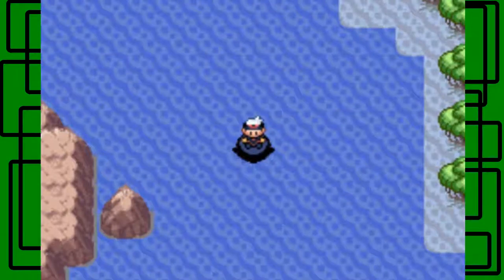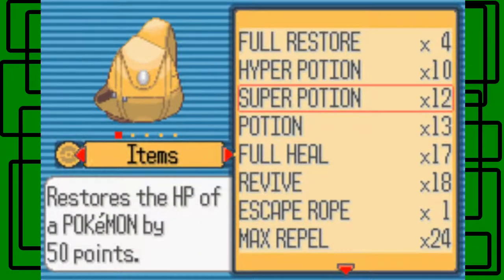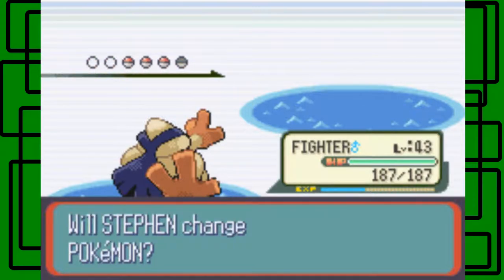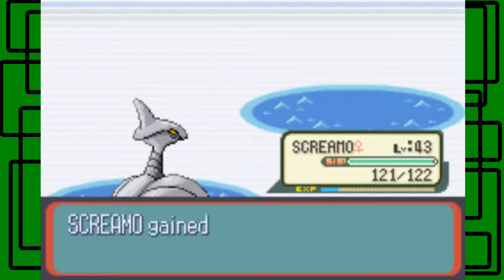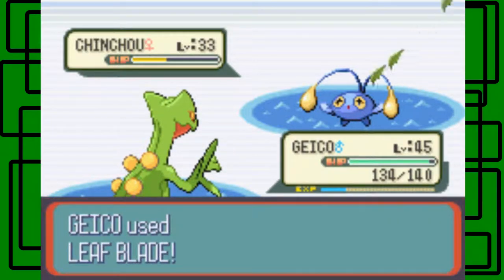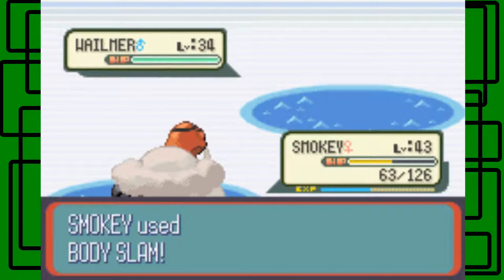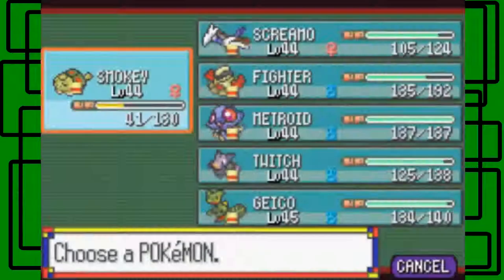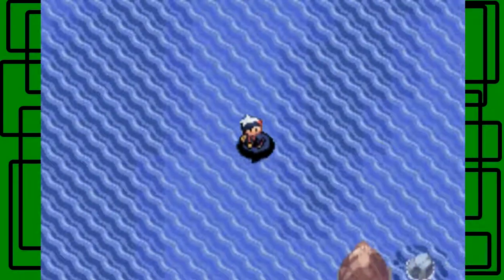Pokémon Ruby REDUX - Part 37: Route 130, 131, and Going to Pacificlog Town | GiantGrotle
We cover Route 130 and 131 along with going to Pacificlog Town!